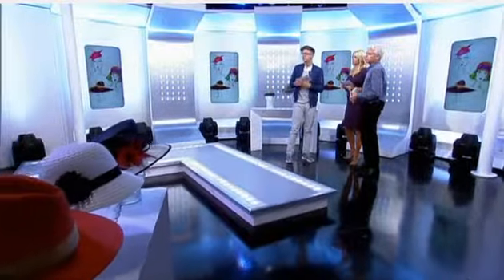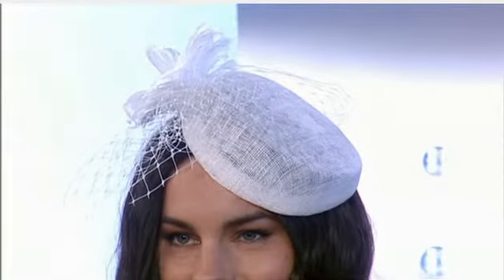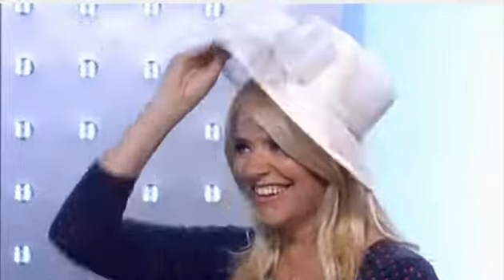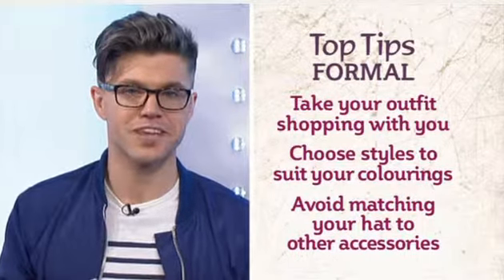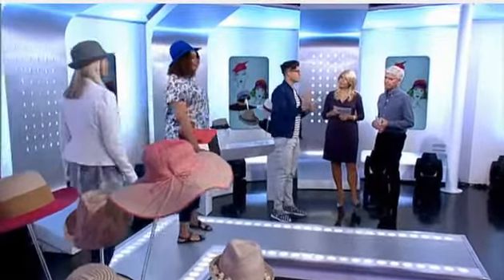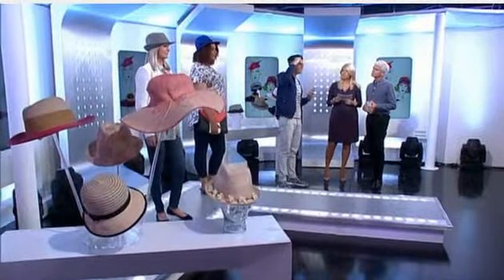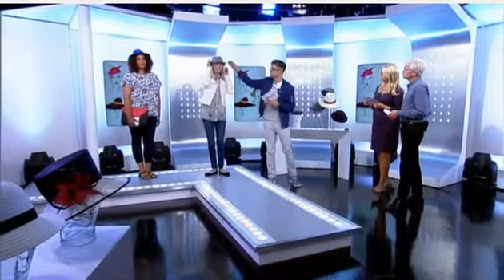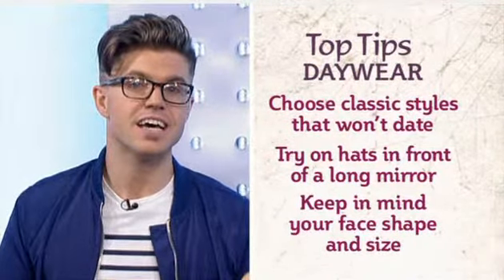This Morning: Hats on for summer fashion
Summer hats for every occasion